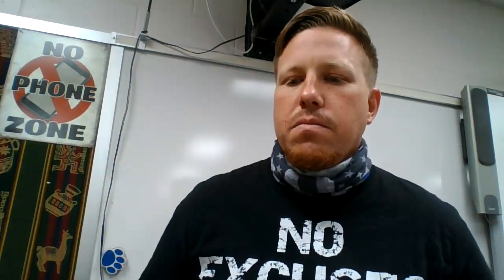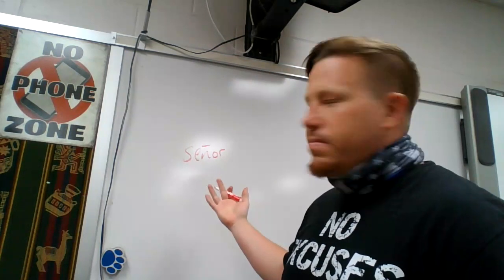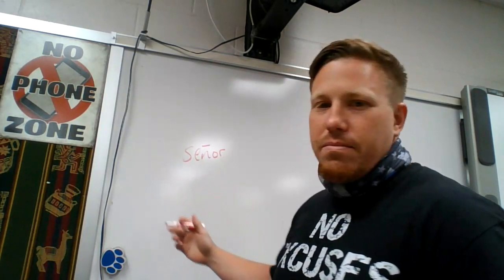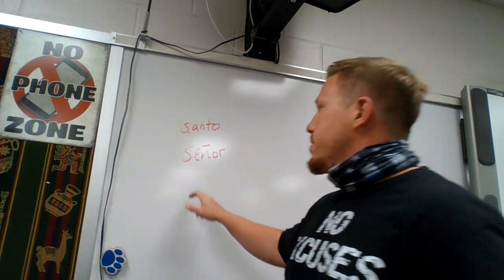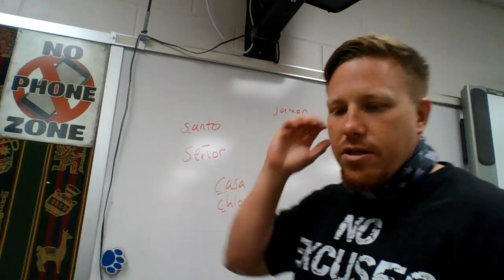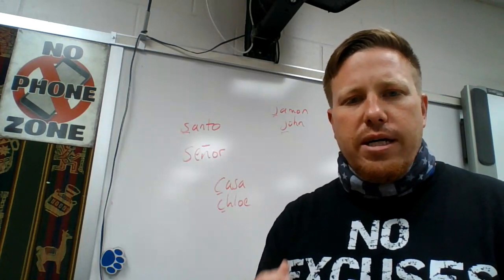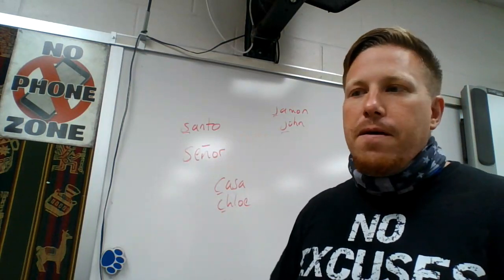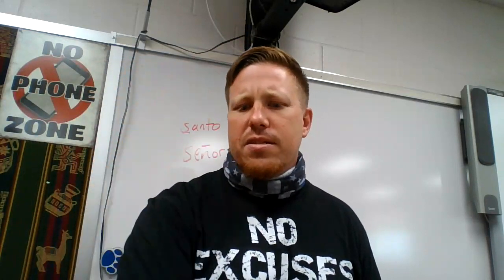August 21, 2020, Remote Learning Instructional Videos for learning Spanish: Ep 1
El 21 de agosto 2.020 Introducciones
In this video:
Getting to know you activities
Choosing your  Spanish names
We are all in this together, do our best with what we got